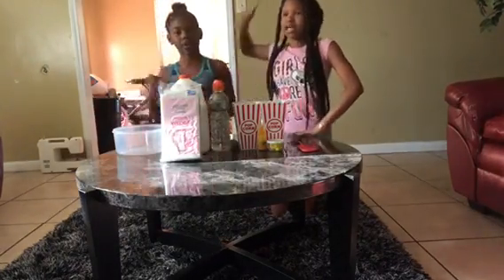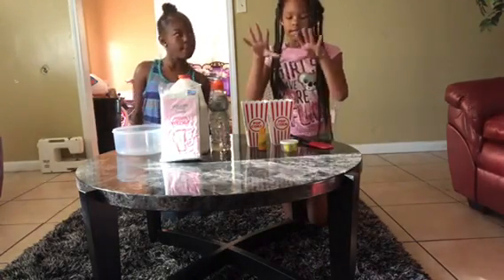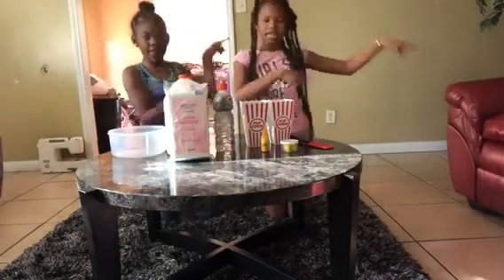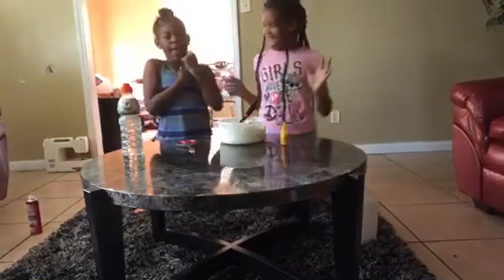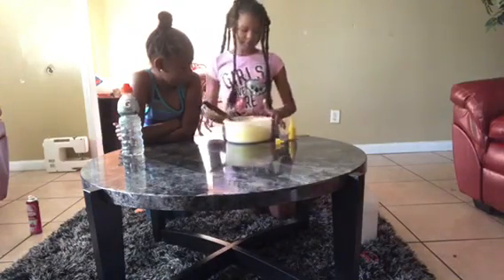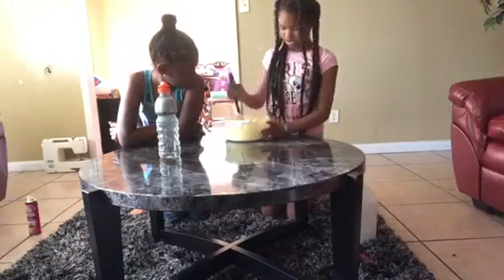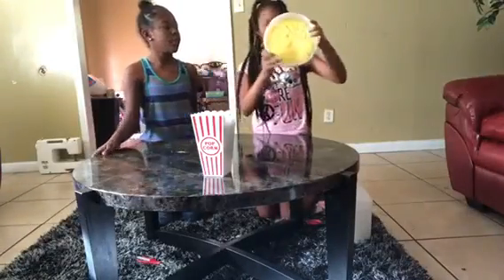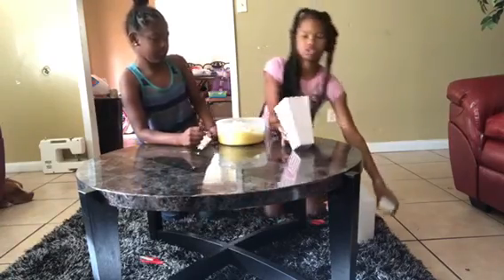Making popcorn 🍿 slime